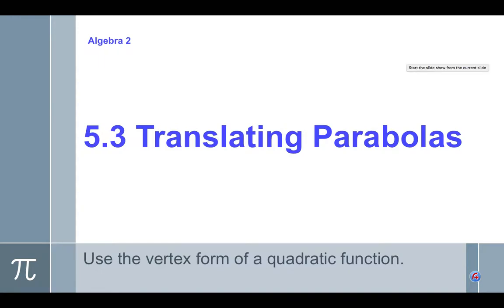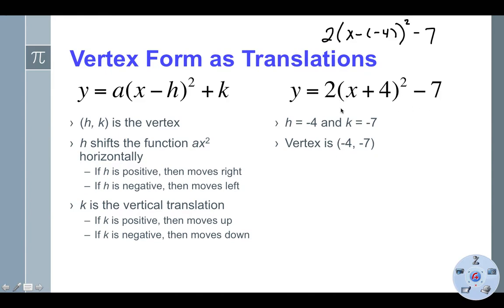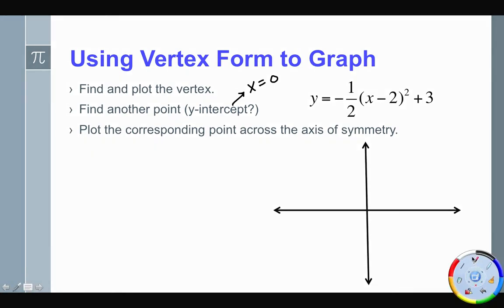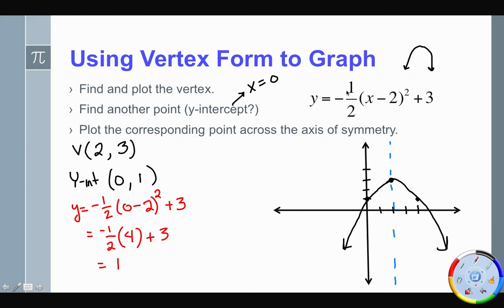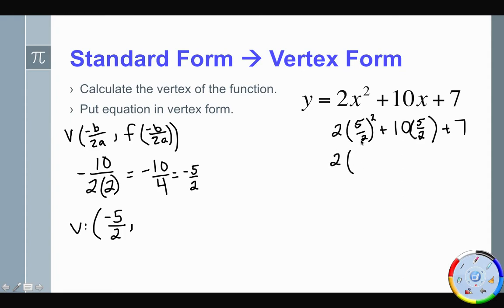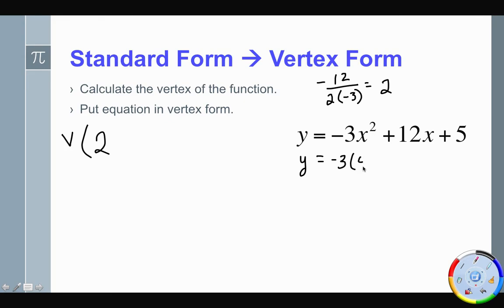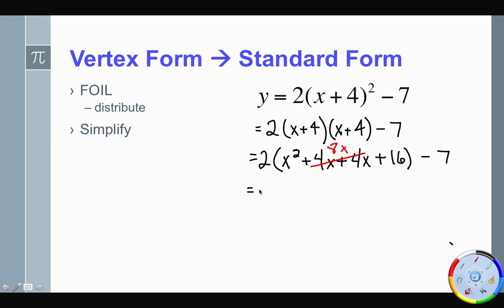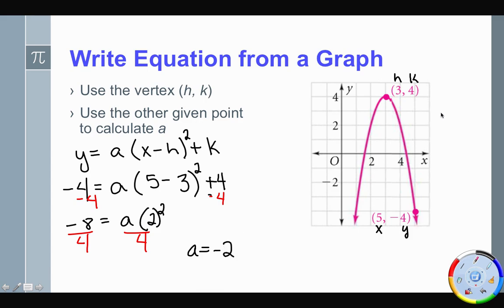5.3 - Algebra 2